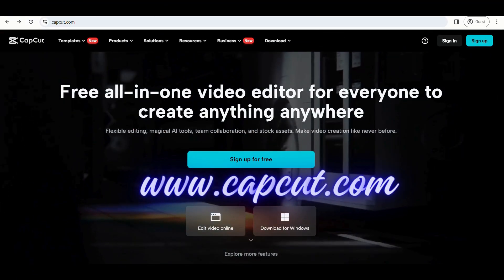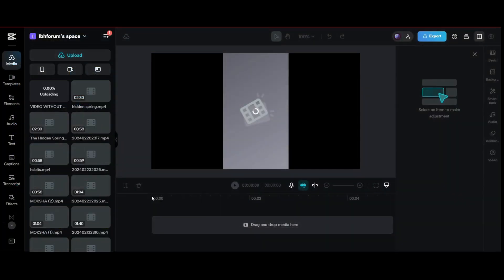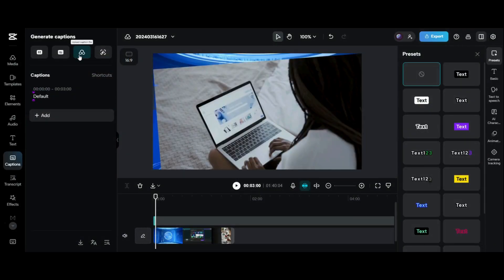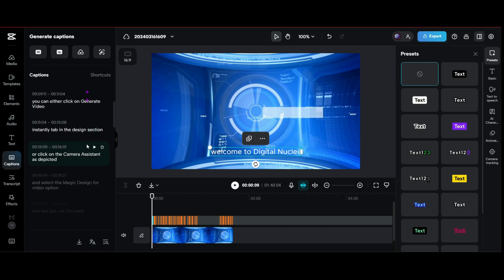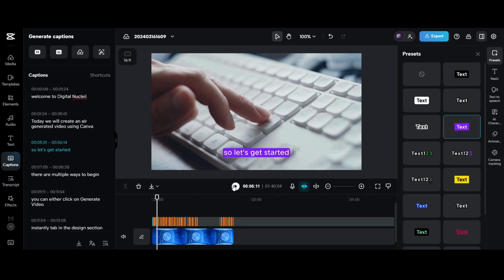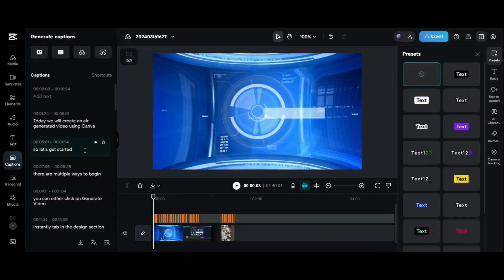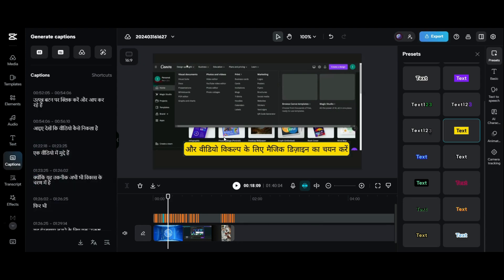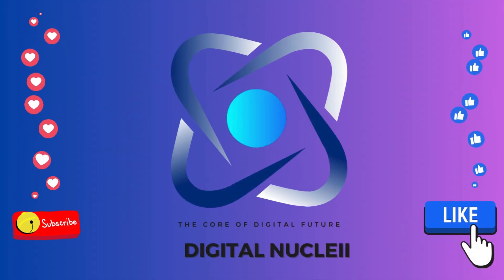📸 Free AI tool to Generate & Translate Subtitles & Edit Videos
Struggling with subtitles and editing?

This video unveils a FREE AI tool that automatically generates subtitles, translates them to different languages, AND helps with AI video editing including AI voice generation and AI avatars speaking the subtitles! Learn how to create polished videos with ease.